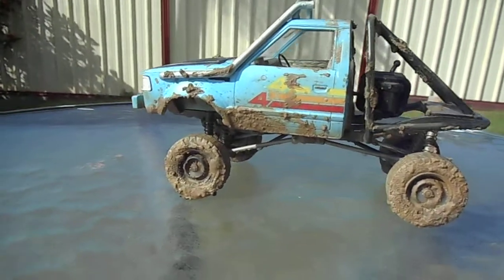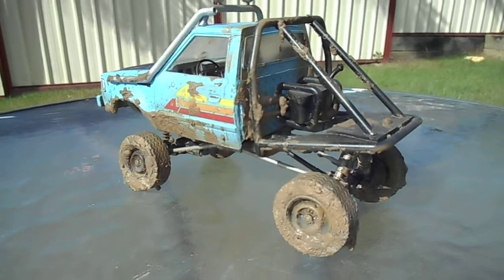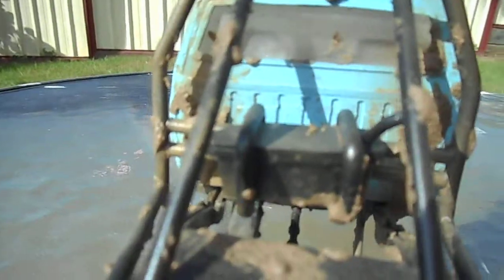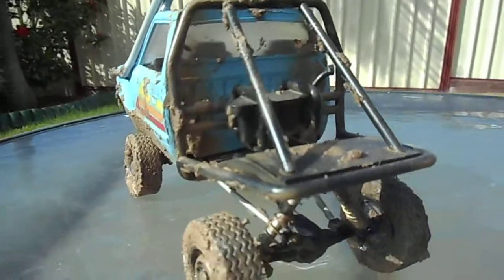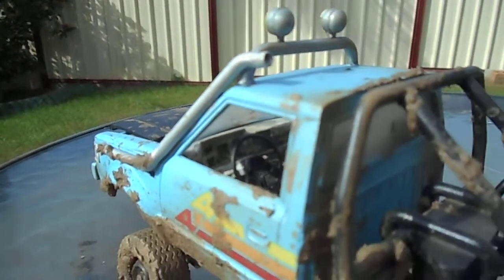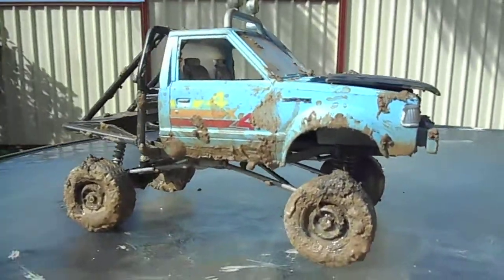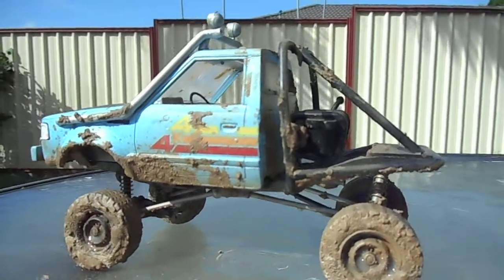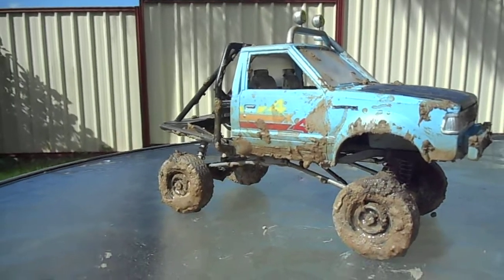Revell Datsun 720 4x4 Pickup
Lots of scratch building and weathering.